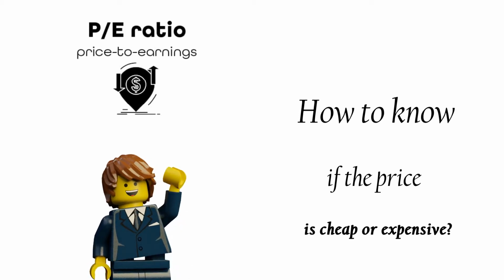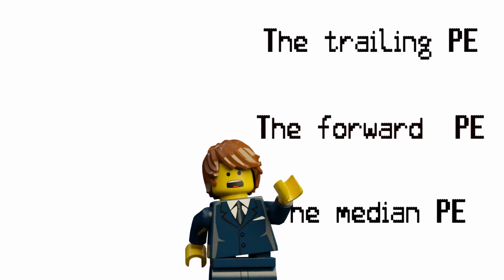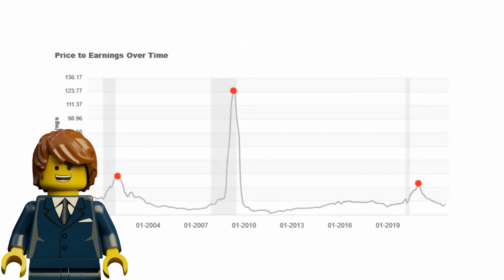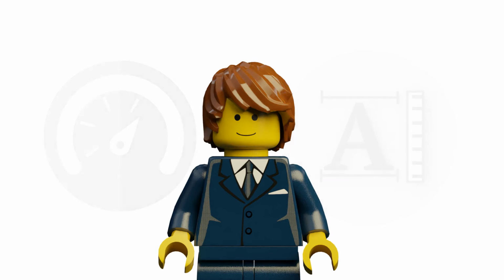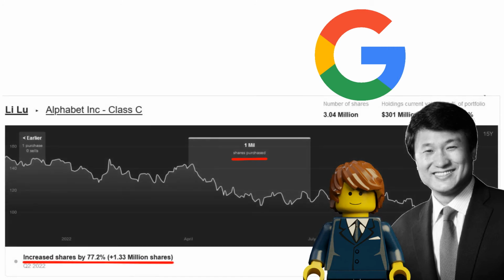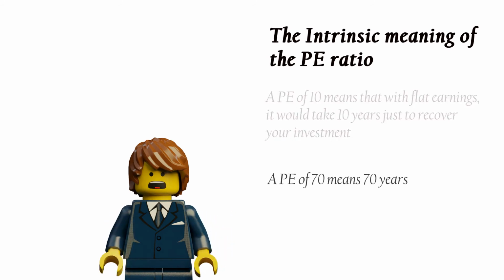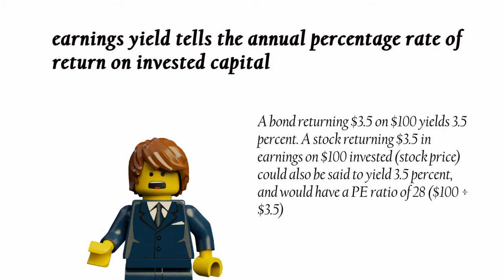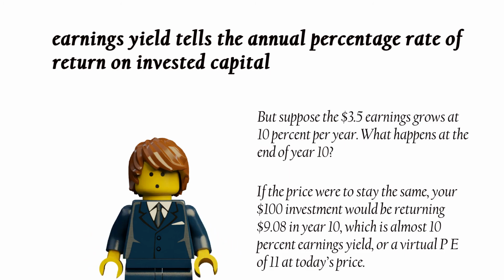PE ratio explained, Price-to-Earnings Formula, Meaning, and Examples META, GOOGL, TSLA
Learn about a stock valuation metric that compares the share price to the earnings per share (EPS). The P/E Ratio can be used to make a more informed decision about which company may be better value for your money. PE ratio really shows its strength when comparing multiple companies, within the same industry.

🕒 Time Stamps!
00:00 Intro
00:43 P/E Ratio Explained and Calculation
01:00 What is a good P/E Ratio?
01:48 P/E Ratio Versions
04:06 Example Tesla TSLA
04:30 Example Enron
05:15 Example Meta META
05:35 Example Alphabet GOOGL
05:46 LiLu bought Google stock
06:32 Ben Graham on P/E Ratio
07:27 The Intrinsic meaning of the P/E ratio
08:20 The inverse P/E ratio - earnings yield
11:26 Consistency and Trend of the P/E ratio
12:20 Warren Buffett on buying price